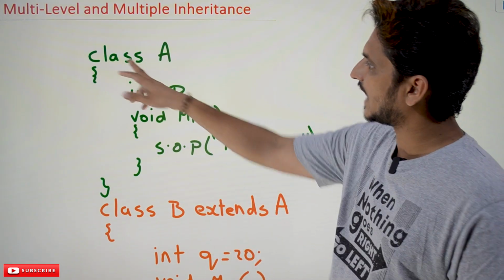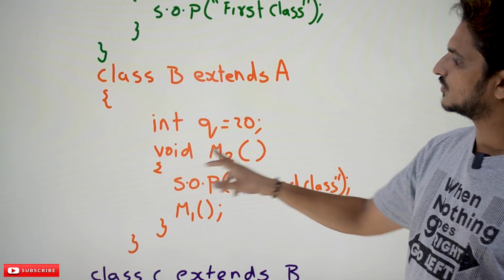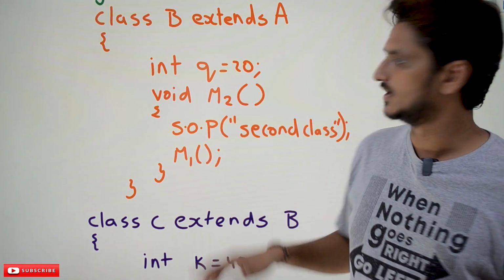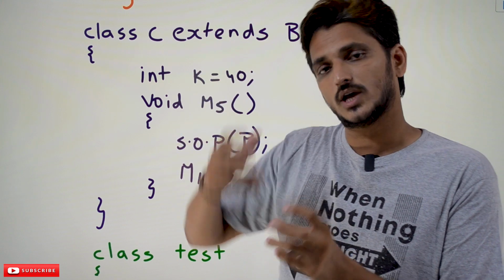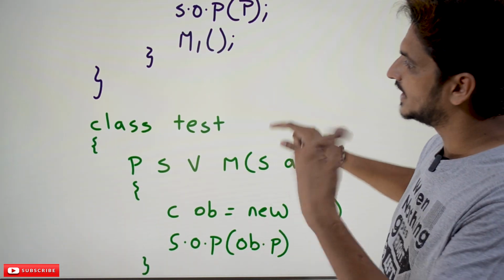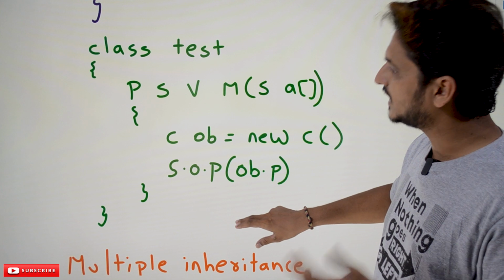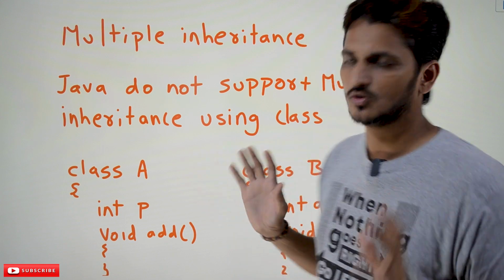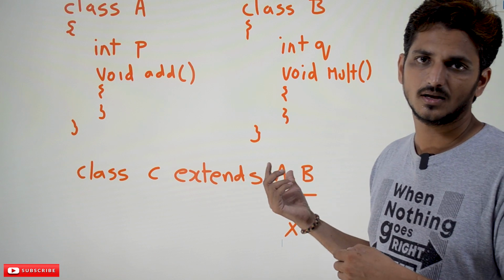Multi Level and Multiple Inheritance in Java || Lesson 40 || Java Programming || Learning Monkey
Multi Level and Multiple Inheritance in Java
In this class, We discuss Multi Level and Multiple Inheritance in Java.
The reader should have prior knowledge of inheritance in Java. Click Here.
We take an example and understand multi-level inheritance.
Example:
class A
int p;
void m1()
System.out.println(“First class “);
Class B extends A
int q=20;
void m2()
System.out.println(“second class”);
m1();
Class C extends B
int k =40;
void m5()
System.out.println(p);
m1();
More than one level of inheritance, we call multi-level inheritance.
Class C can use any of the members from class A or B.
class test
public static void main(string args[])
C ob = new C();
System.out.println(ob.p);
We create the object for class C.
Memory is allocated for all the instance variables in classes A, B, and C.
Multiple inheritance:
Java does not support multiple inheritances using classes.
One should understand the concept of multiple inheritance.
We have a class C which inherits classes A and B.
Class C extends A, B
One class can be inherited. Multiple classes can not be inherited in Java.